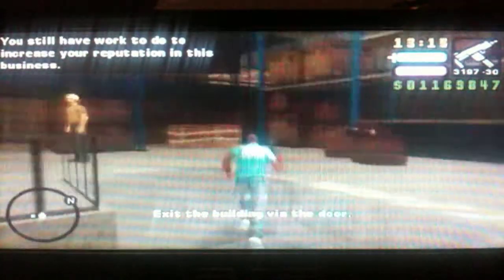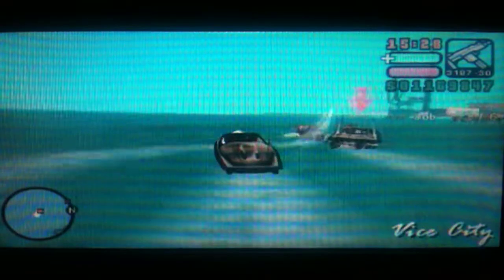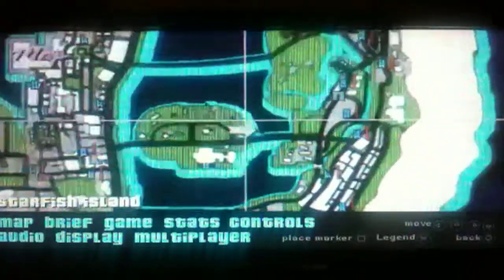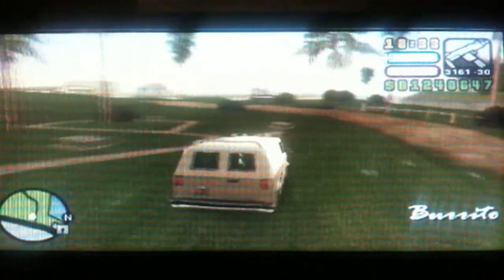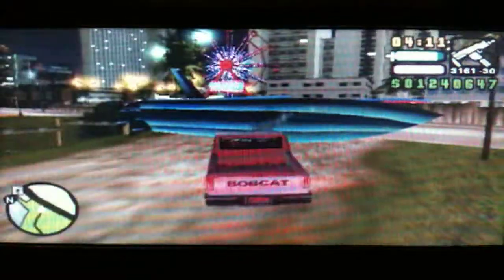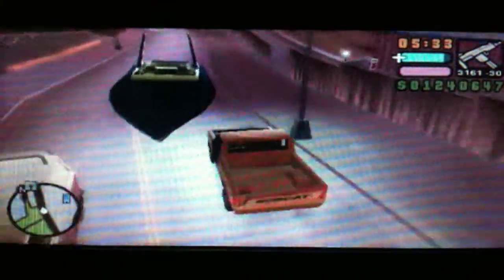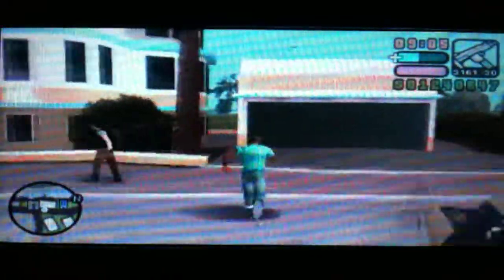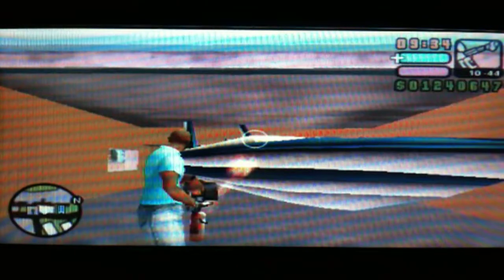GTA VCS Special Vehicle Guide Part 42 (Obtaining a FP Squalo)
This is probably the most difficult out of all the FP Robbery mission vehicles to obtain. It was the fastest boat in Vice City and has that nostalgia feeling to it. All in all a cool prize to have.